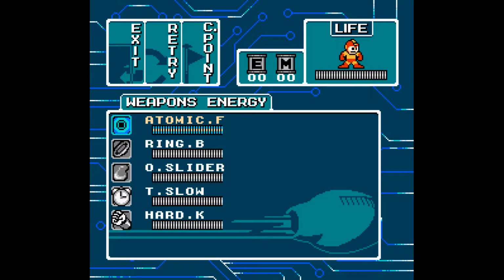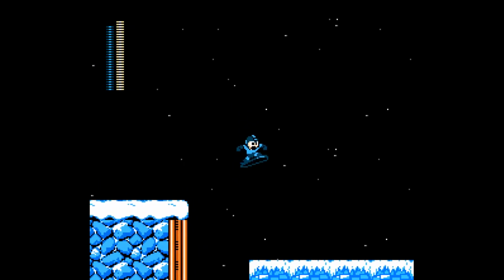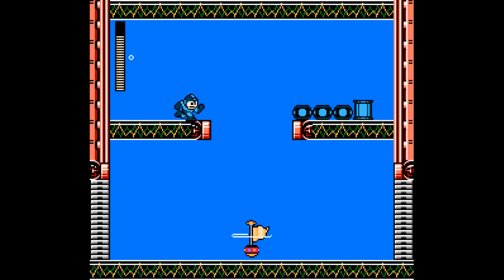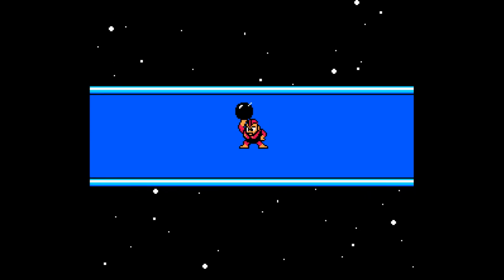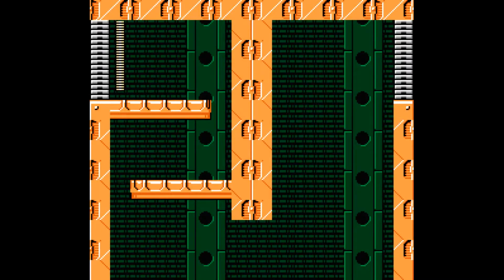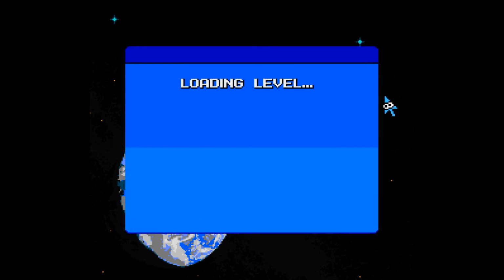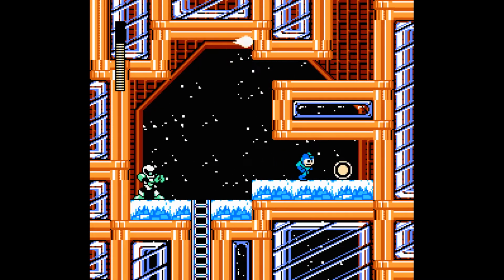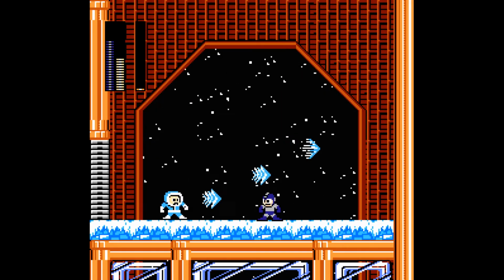Let's Play Mega Man Maker - #56: Viewer Submitted Levels #17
In this part of Mega Man Maker V1.1.3 (PC), I cover four more levels that were viewer submitted. I was going to cover another one, but, the last two levels turned out to be longer than expected. The next two parts will also focus on Viewer Level submissions.

The levels I liked the most in this part were "Pattern Panic MKII" and "Ice Paradise".

00:19 - "Just A Level I Made" by Pantha35 | ID: 158408
09:16 - "Oil Over Water" by Pantha35 | ID: 161460
18:20 - "Pattern Panic MKII" by DerelictAllstar | ID: 165536
29:09 - "Ice Paradise" by Meccirius | ID: 165144